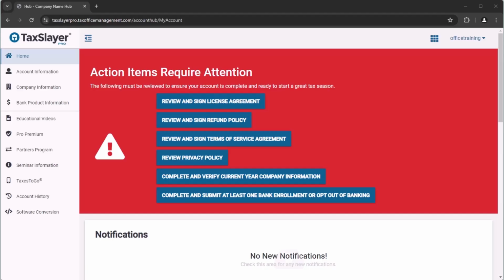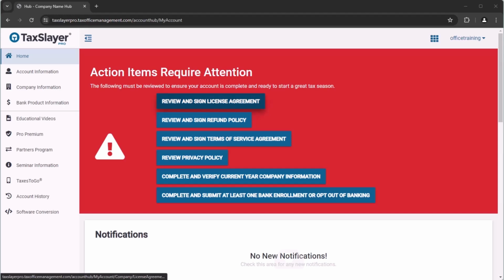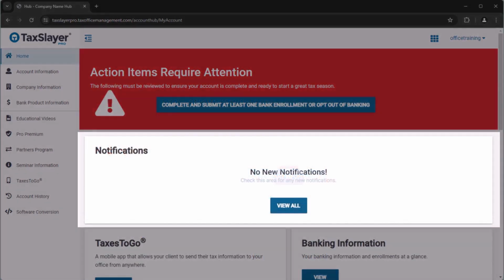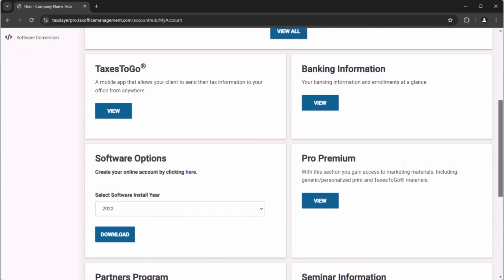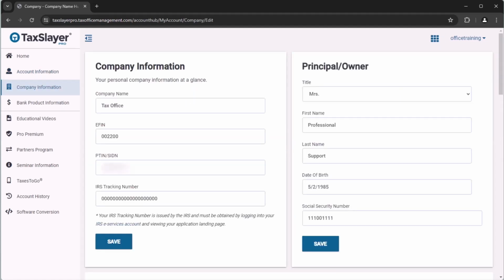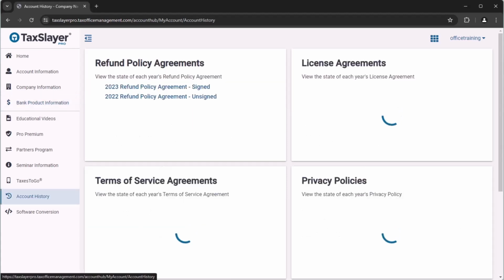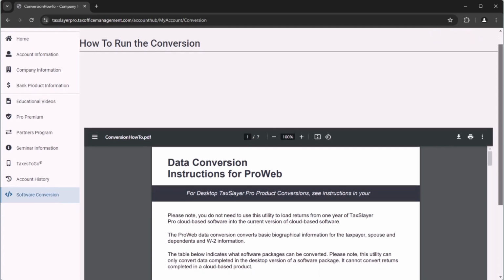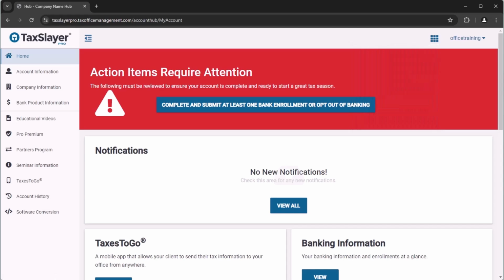Customer Education Account Hub Basics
Account Hub is the primary resource for your tax business when using TaxSlayer Pro Tax Software to file your clients' taxes. You can stay current on notifications, access TaxSlayer partner programs, configure company information, premium options, and complete bank enrollment.

for additional information and a few quick links to help you get started.